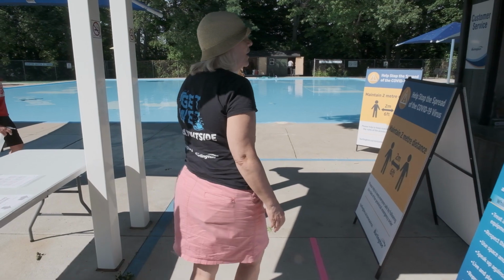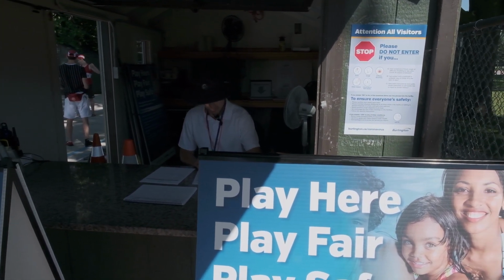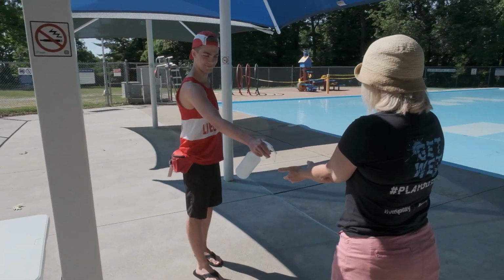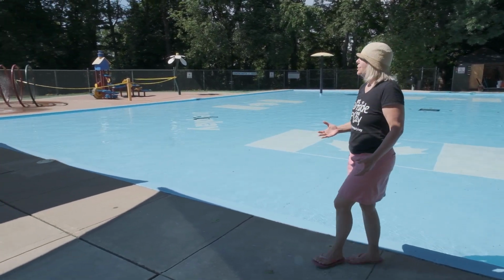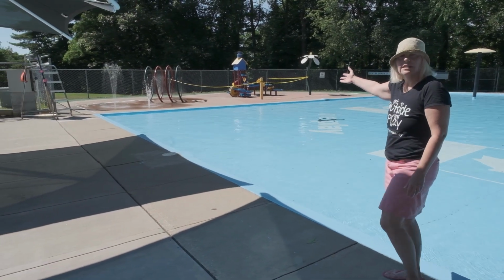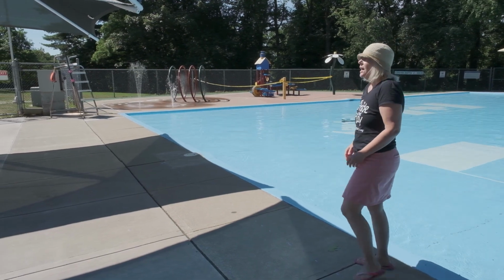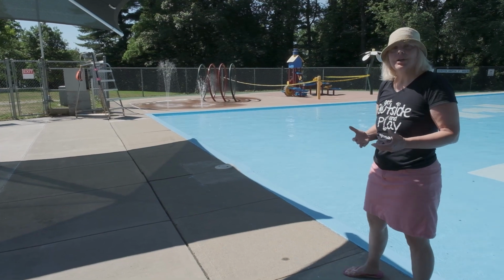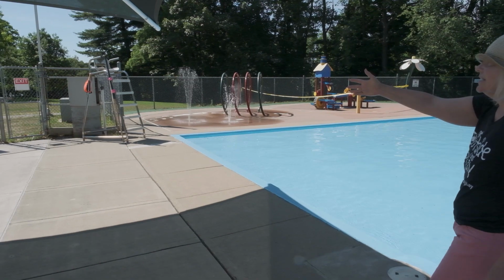Facility Walkthrough: LaSalle Splash Park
Welcome back to LaSalle Splash Park! We are excited to have you back swimming with us. Watch the video to learn what it will look like when visiting the pool this summer.